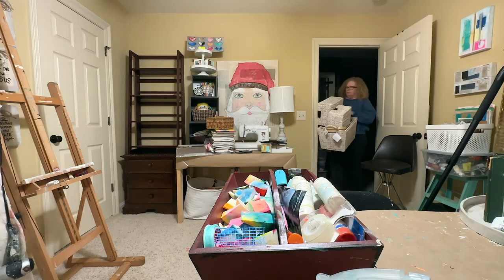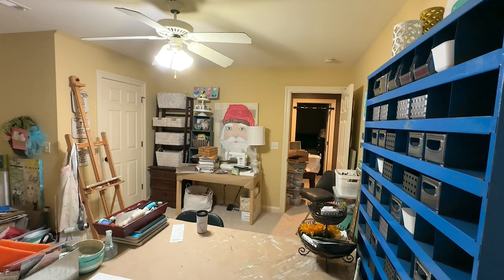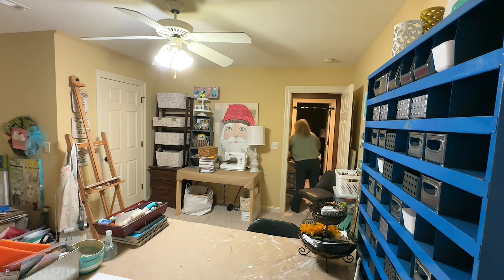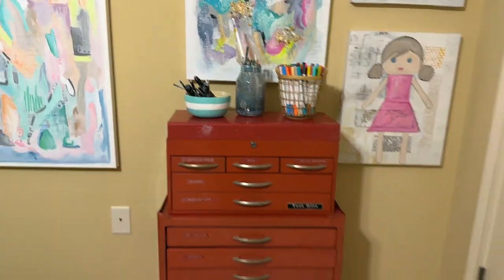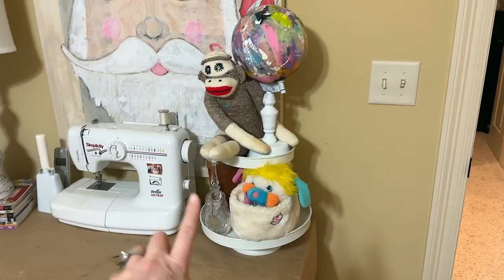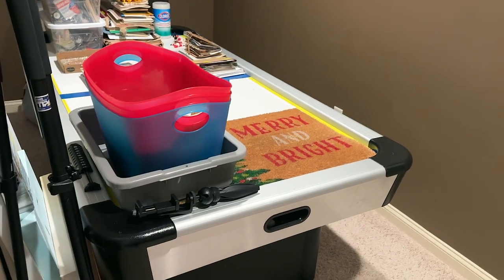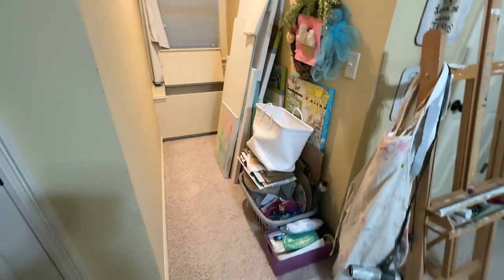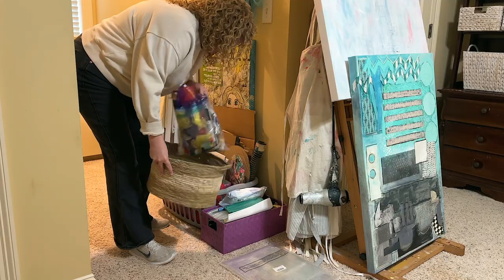♥️Take HEART in Art Studio Organizing 🧺 making peace with your creative space || join me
Did you know I am an author?
1st BOOK Daddy's Briefcase: My Journey Through Liver Cancer
2nd BOOK Under Contract: Life in the Middle Of Dreams